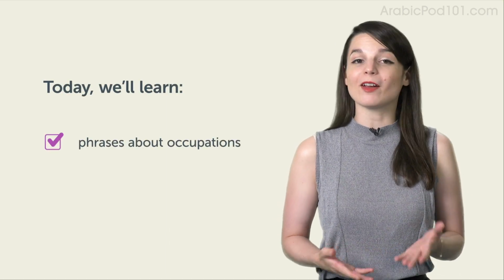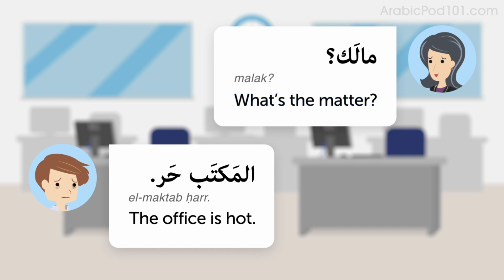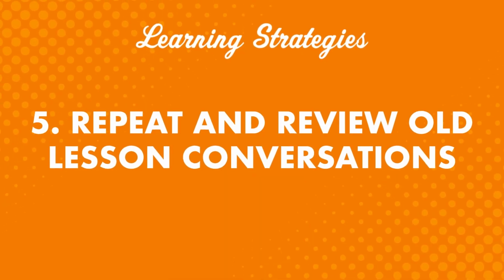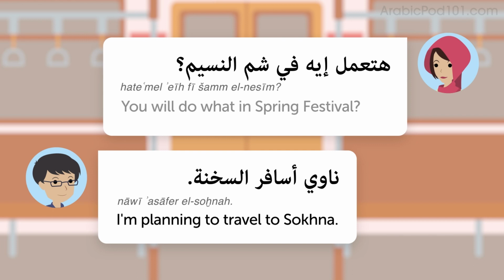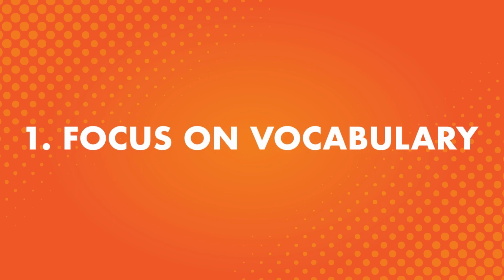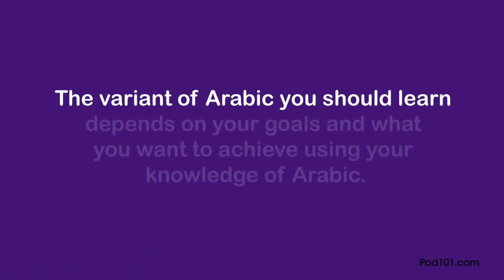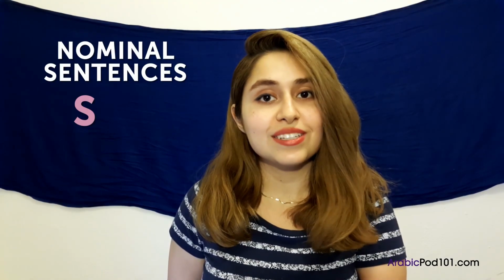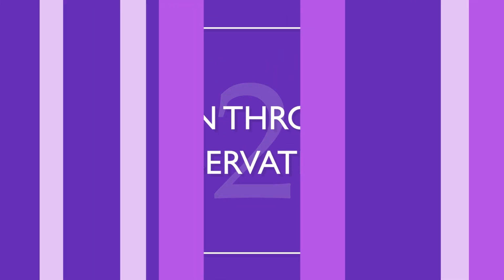2 Hours of Arabic - Fix Your Arabic Speaking Skills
← Click here and get the best resources to learn in the most efficient way.

This video is for you because we will help you improving your Arabic speaking skills!

You've decided to start learning Arabic, so let's get you speaking like a Arabic native speaker! In this video, you'll learn the most important survival phrases in Arabic, all the phrases you need to know before you travel. If you want to start learning Arabic, this video is made for you. Our host express themselves in simple Arabic, with subtitles. This video will challenge your listening comprehension skills and help you progress in your Arabic study.